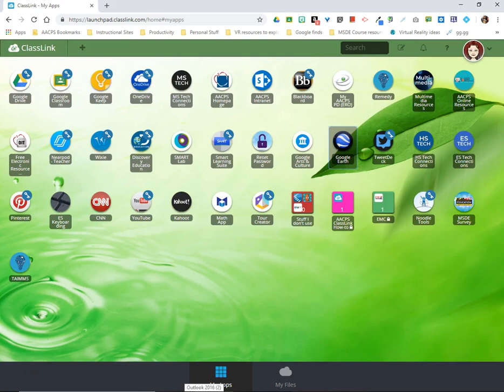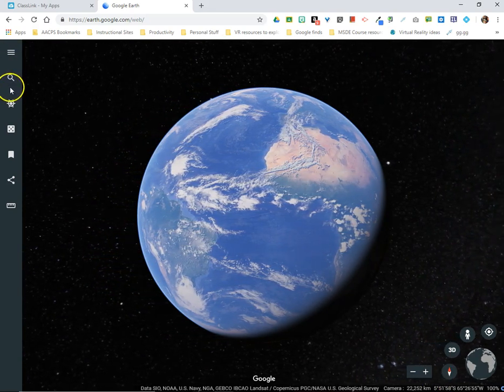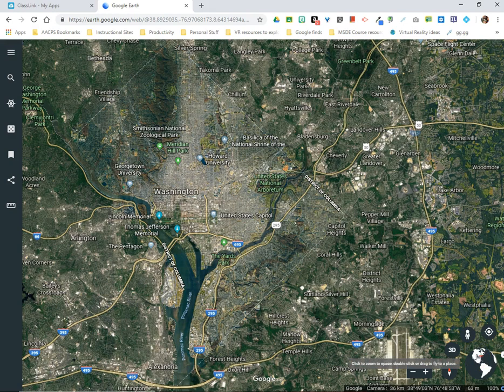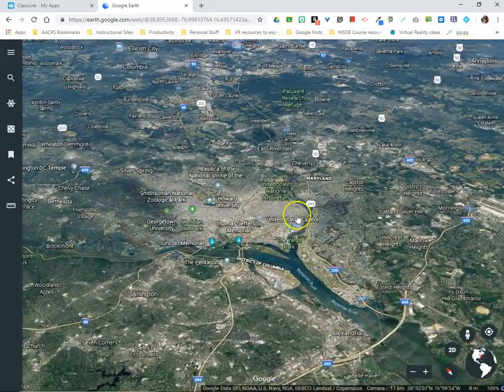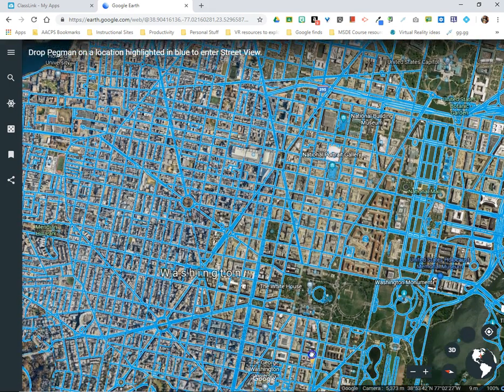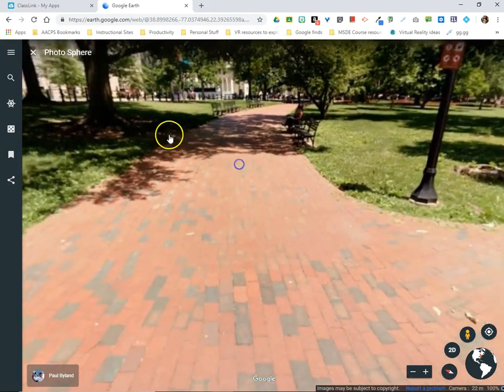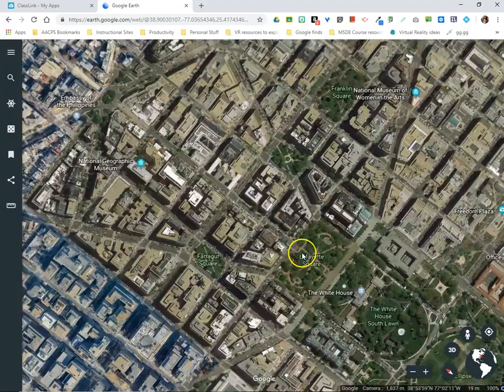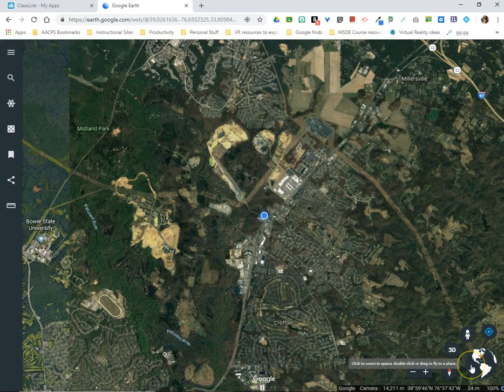Google Earth: Video 1 Globe toolset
This is the first video in a series about the features available in the online Google Earth platform. This video covers accessing Google Earth online and the Globe toolset in the lower right hand corner for navigation and view.